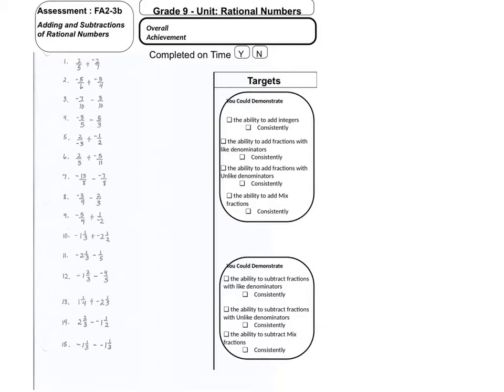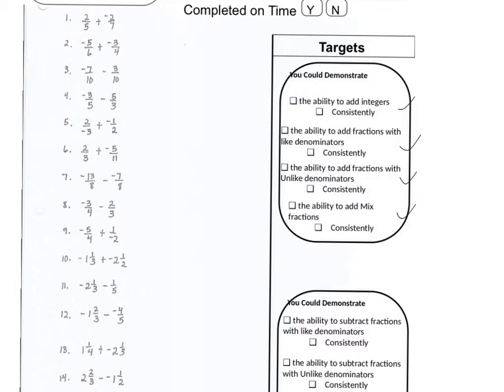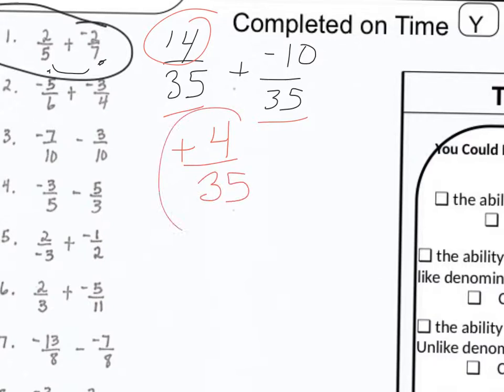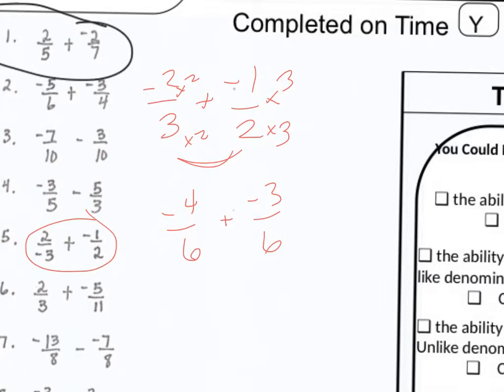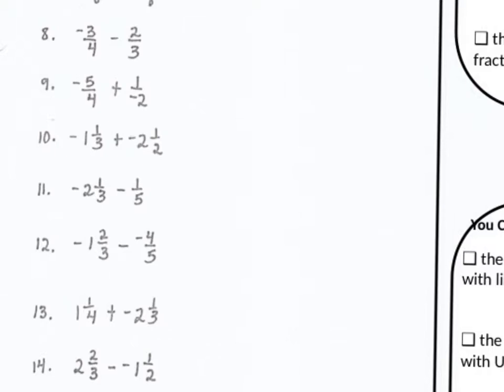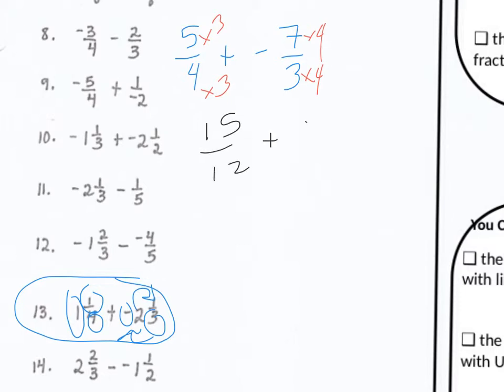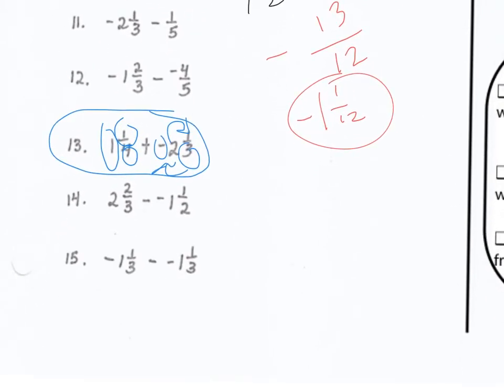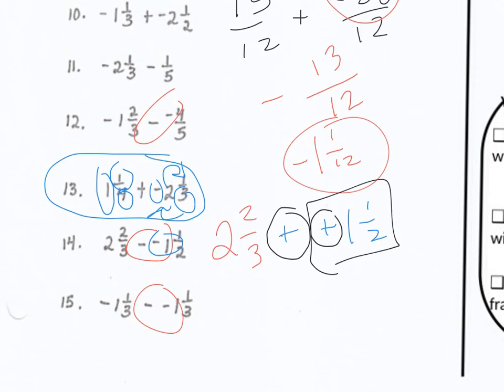FA2-3b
FA2-2-3b Rational Numbers unit